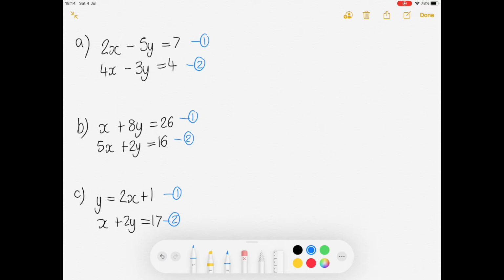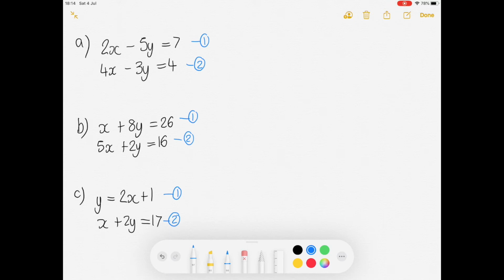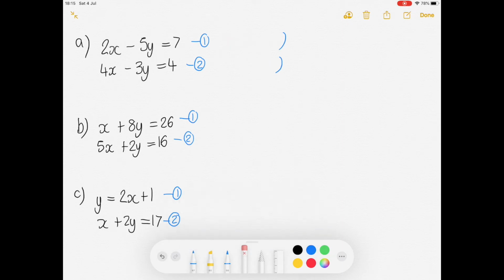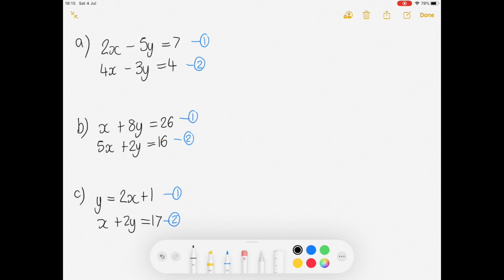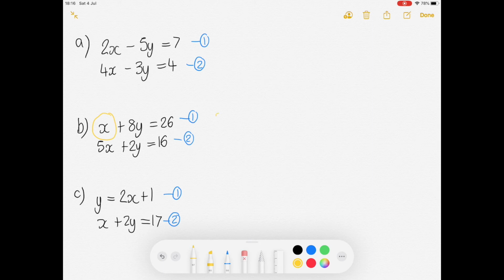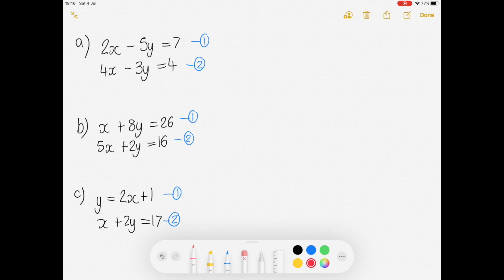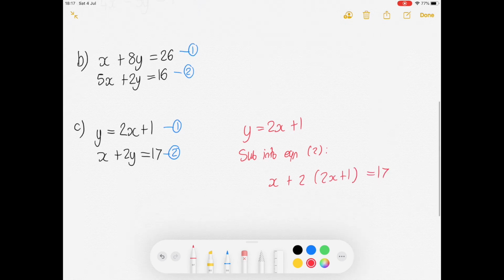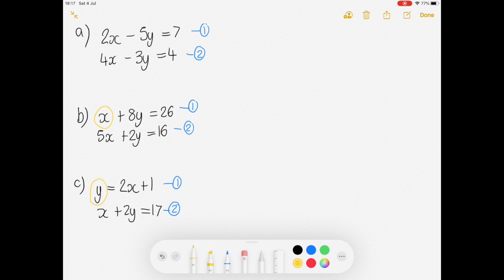ELIMINATION VS SUBSTITUTION: HOW TO DECIDE I 11+ MATHS I QUEENS ACADEMY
A short video showing students how to spot whether a simultaneous equations question may be easier to solve via elimination or substitution. Remember that you should practice both methods and get comfortable doing both!